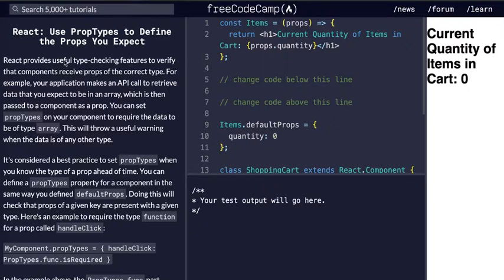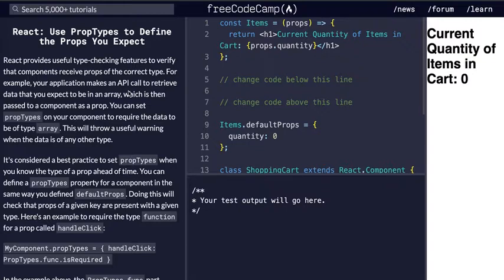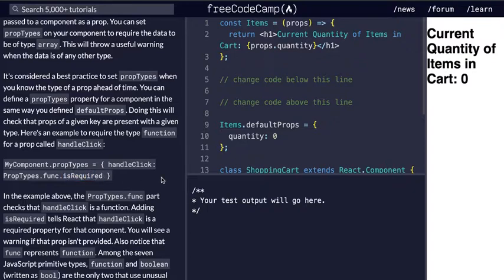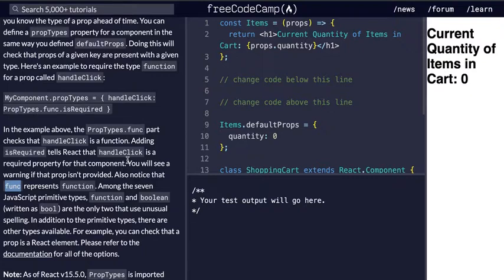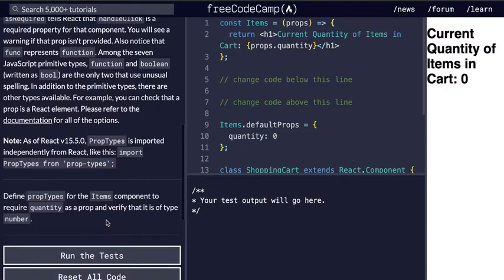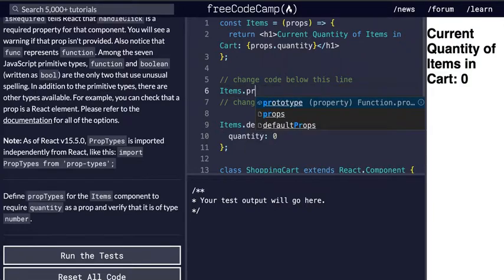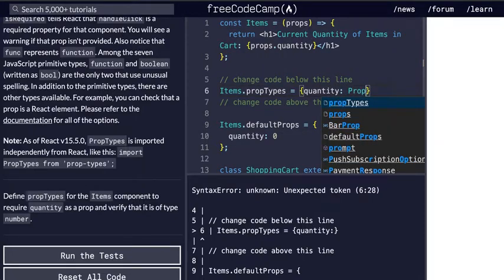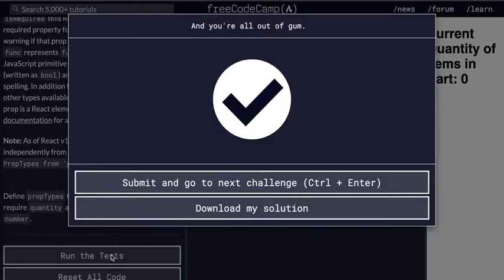FCC - Use Proptypes To Define The Props You Expect - SOLUTION !!!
Comprehensive walk-through of Free Code Camp's Challenge, Use Proptypes To Define The Props You Expect, of the Introduction to the React's section.